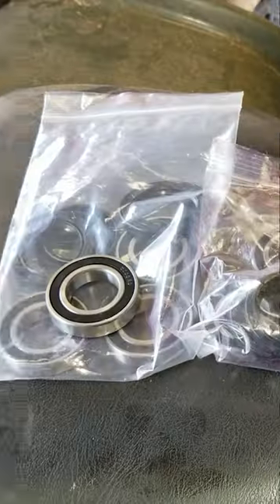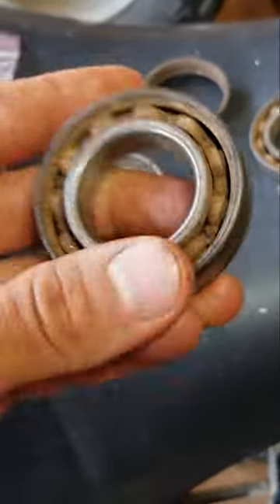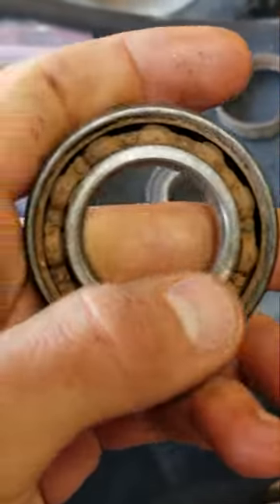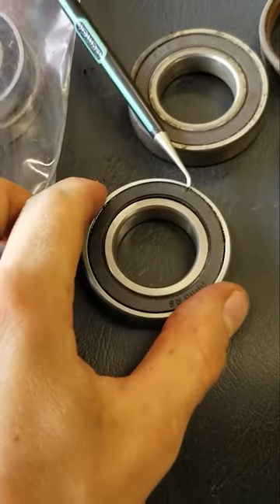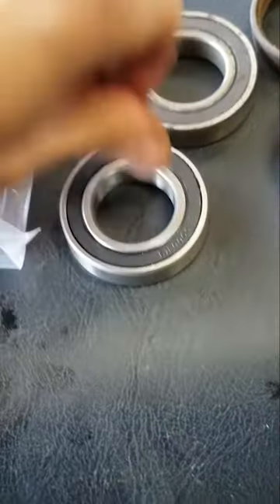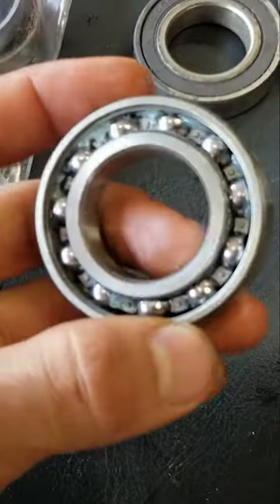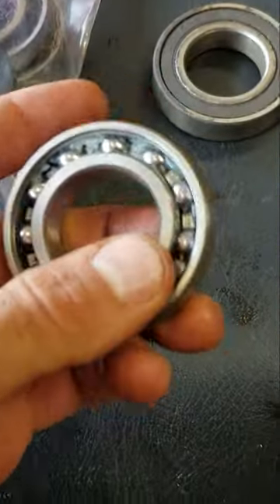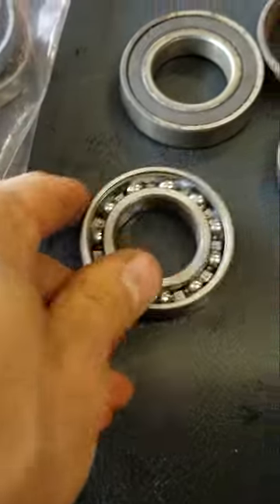Bearing HACK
Bearing hack. Mechanic tricks. Grease wheel bearings. How to service wheel bearings. Wheel bearing replacement and installation. How to repack bearings.

Bearing Packer